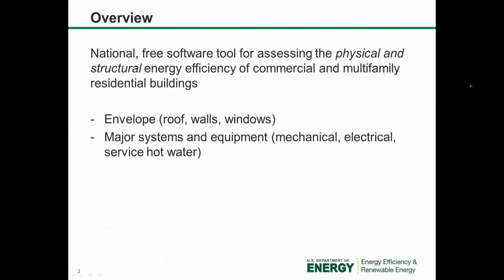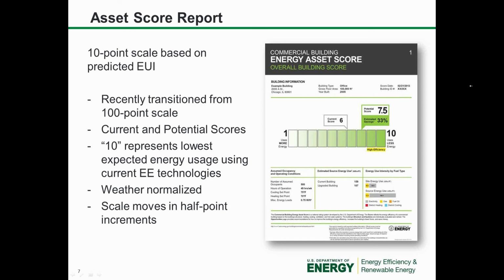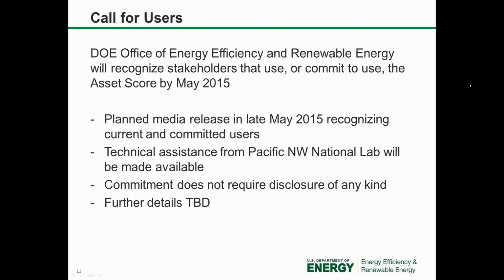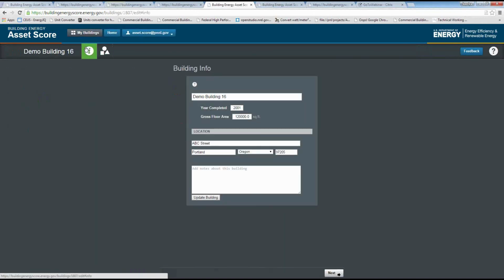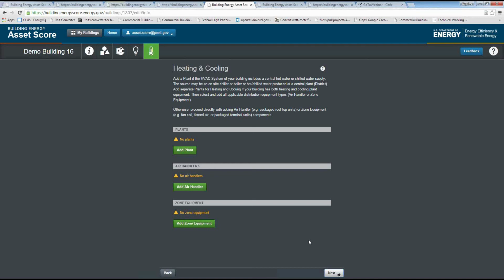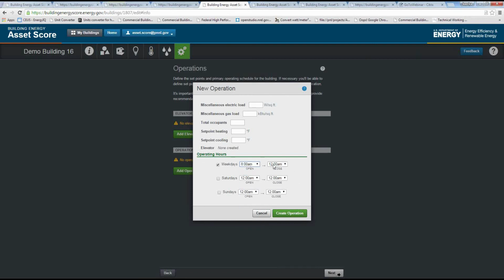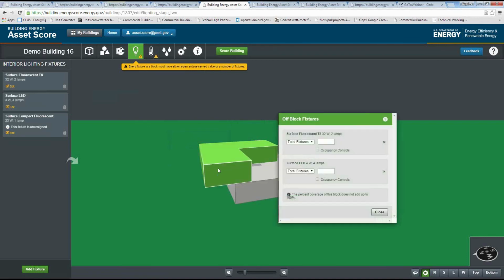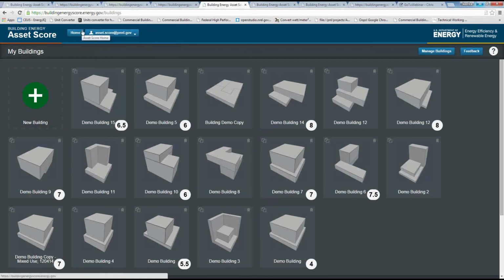Asset Score Webinar: Energy Efficiency Services Companies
The Asset Score is a free, web-based software tool developed by DOE and the Pacific Northwest National Laboratory (PNNL) that assesses the physical and structural energy efficiency of commercial and multifamily residential buildings. It generates a simple energy efficiency rating that enables comparison among buildings, and identifies custom opportunities to invest in energy efficiency upgrades. The Asset Score has already been used, or is in the process of being used, on more than 600 buildings nationwide. This Asset Score webinar is aimed at an audience of energy efficiency services companies.